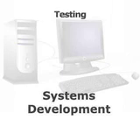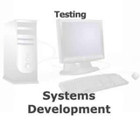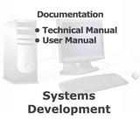System Development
This podcast demonstrates the stages involved in the development of computer systems.